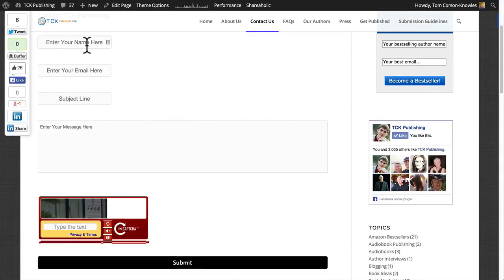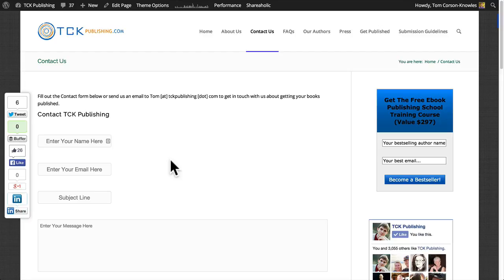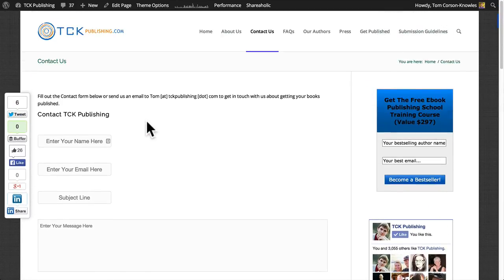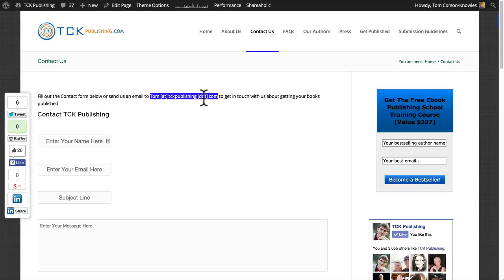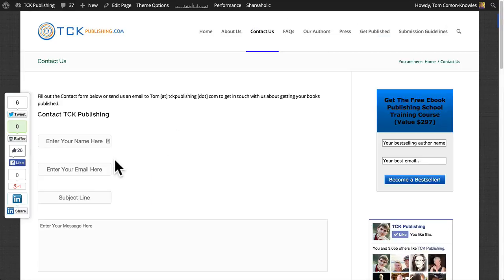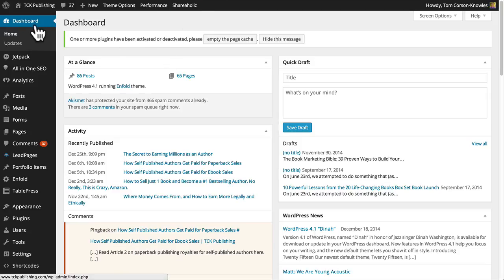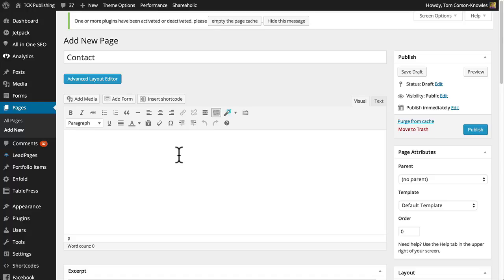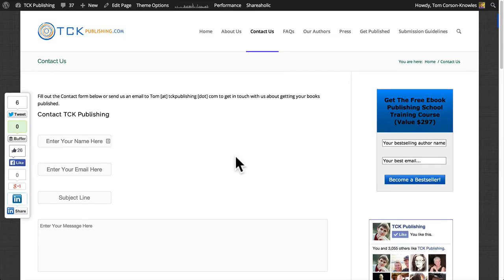Section 2 - Wordpress Basics for Designing Your Site ... 12 Contact Pages and Forms